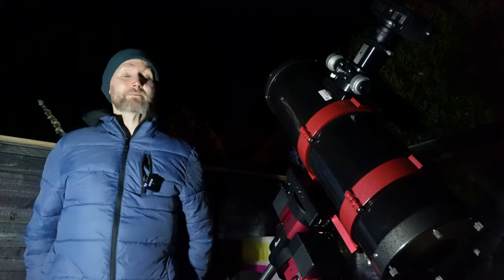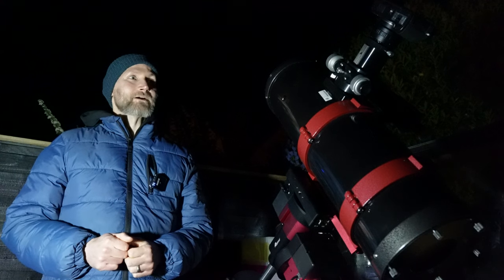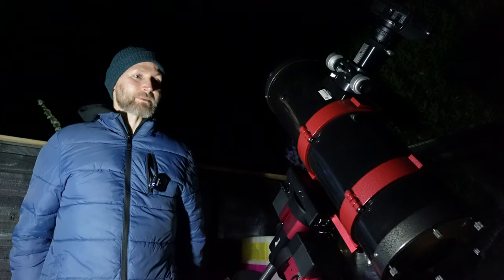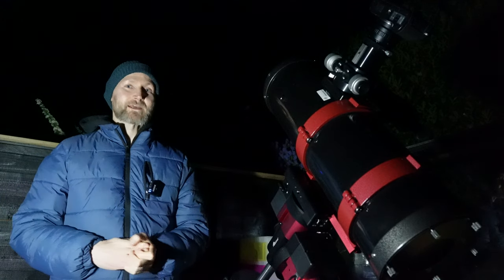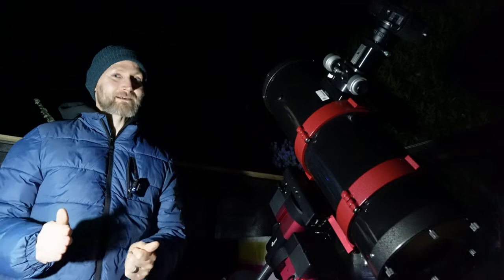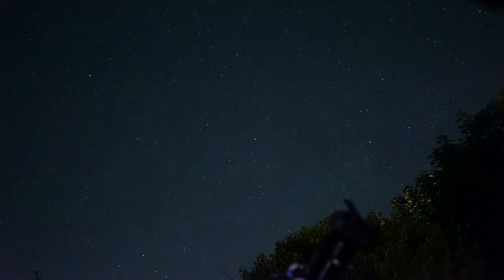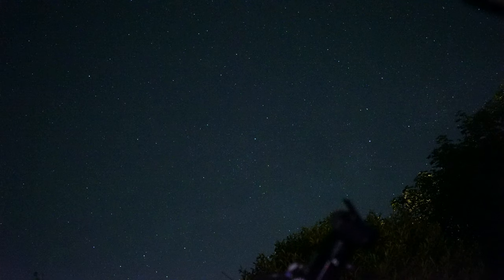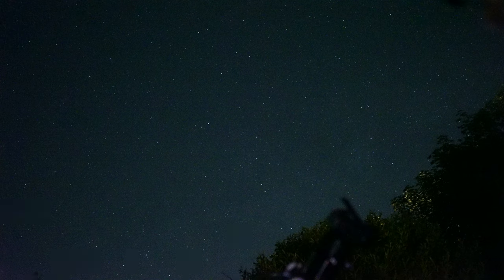This Coma Corrector Kicks Bottom - Baader MPCC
Baader MPCC

**Beginner Telescopes**

**Offers**

**Mounts**

**Cameras/Astrophotography**

**Eyepieces**

**Filters**

**Accessories**

**Binoculars**